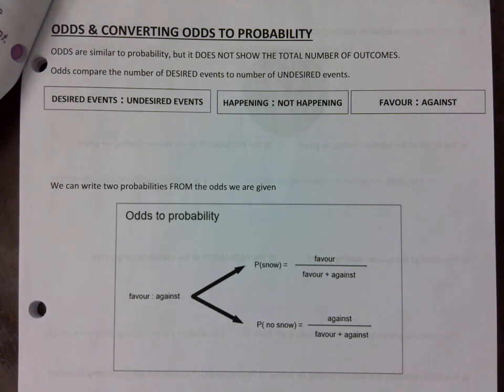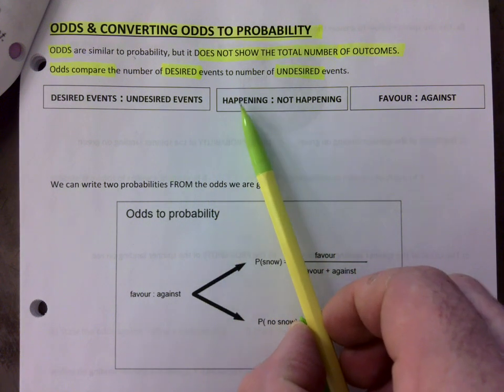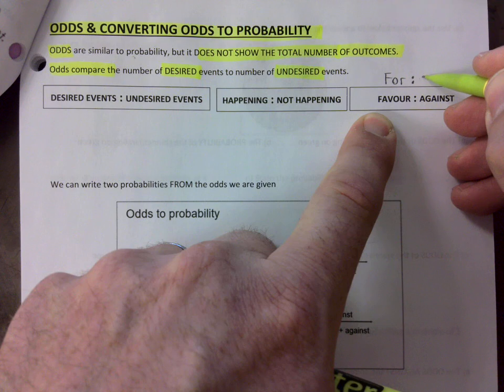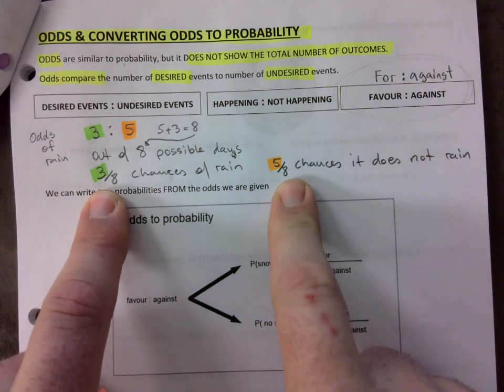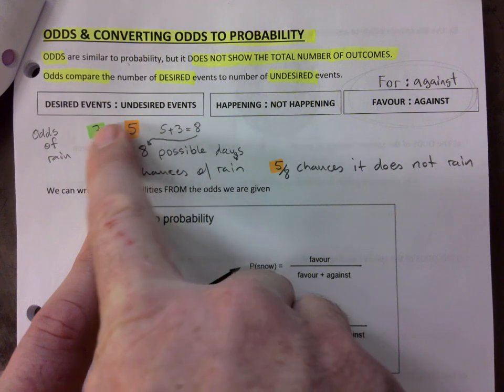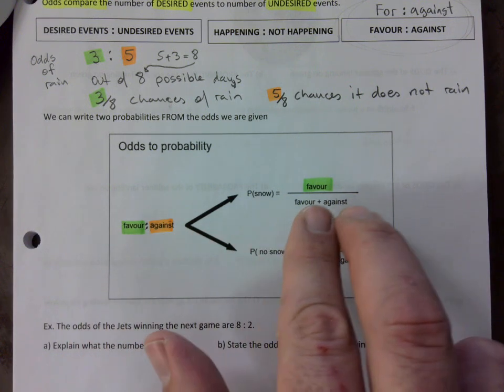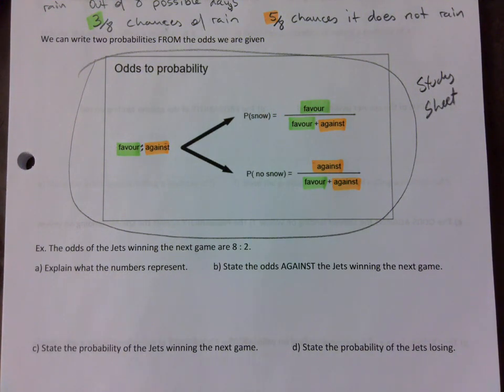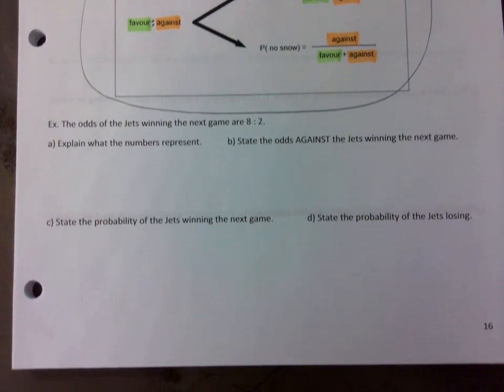ESMR4S PROBABILITY INTRO TO ODDS